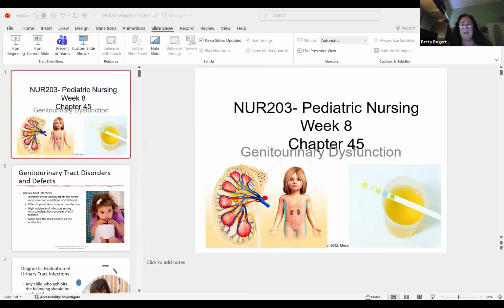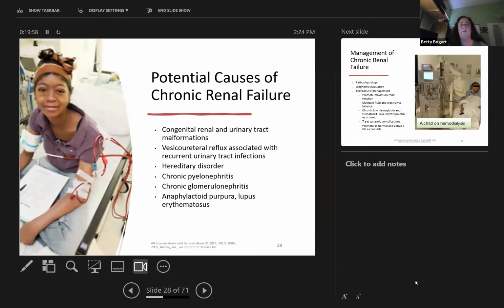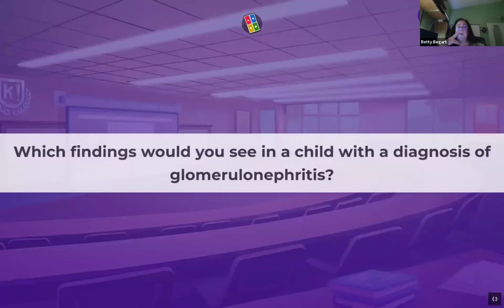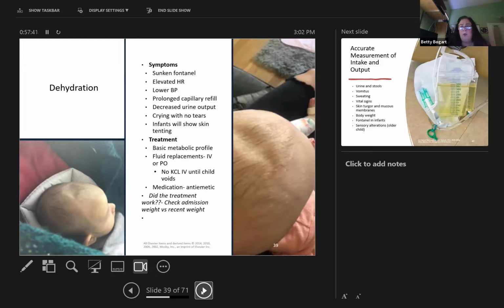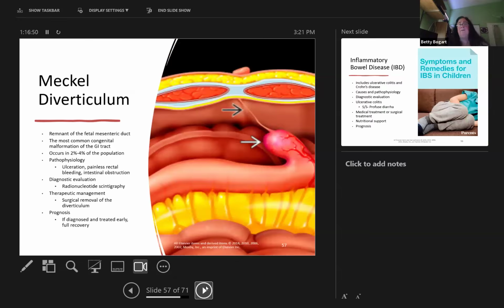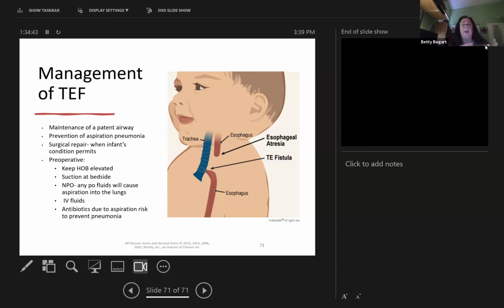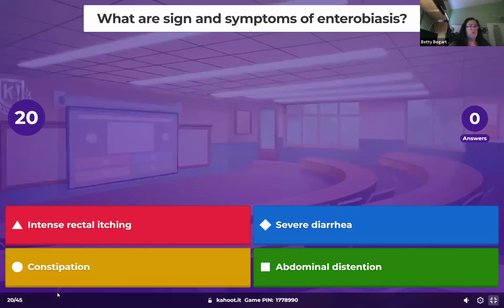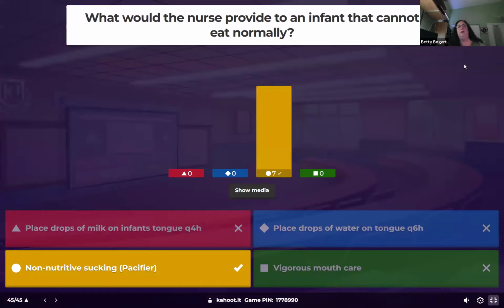NUR203 Week 8 GI/GU R2